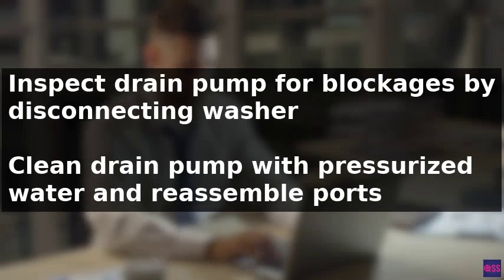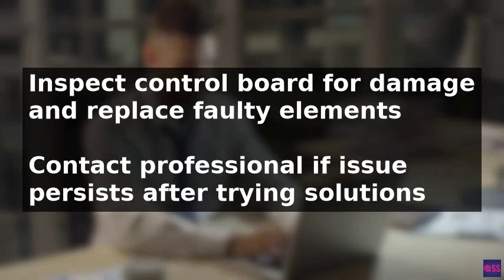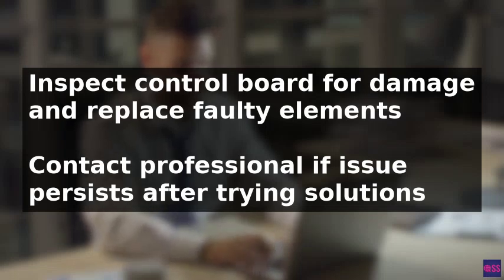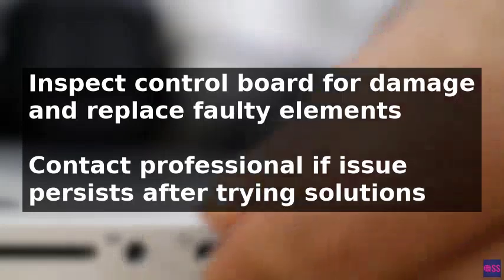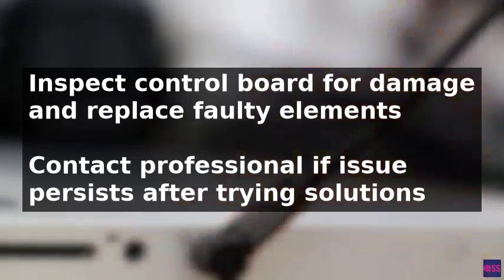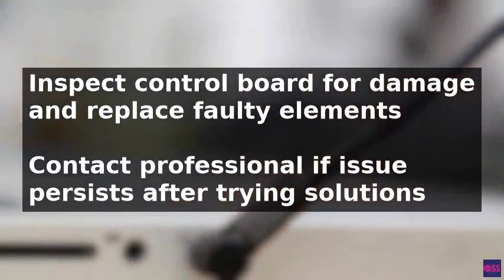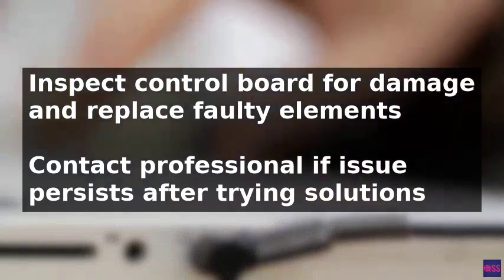Maytag Washer F9e2 Error Code (2025)